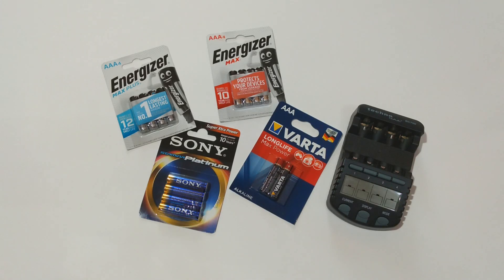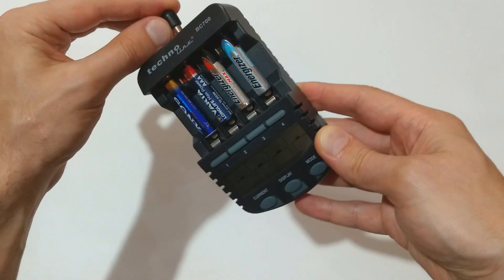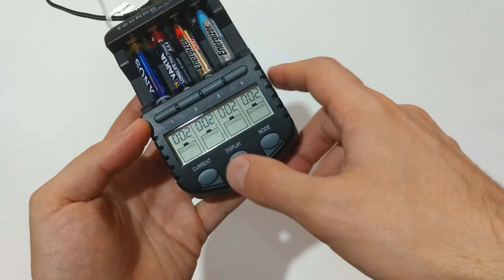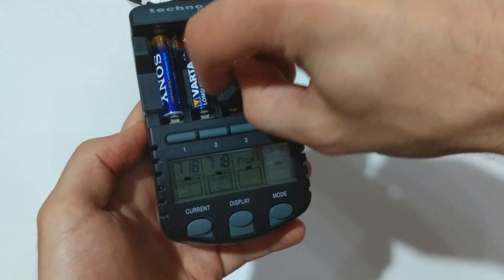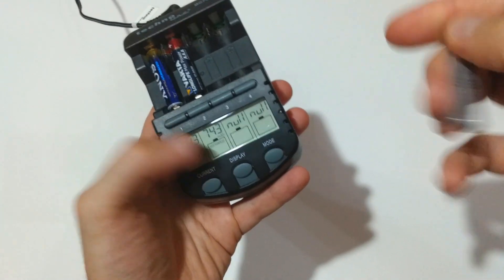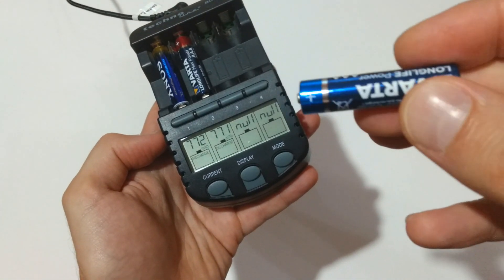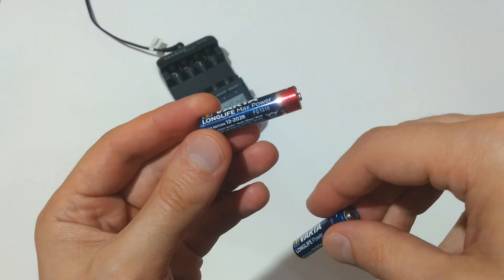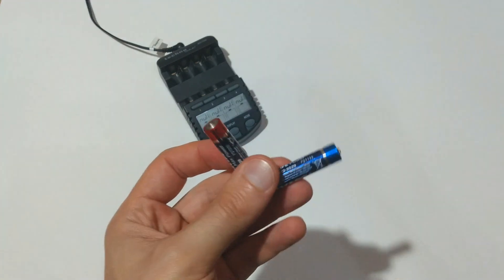Which AAA Alkaline Battery is The Best - Energizer Max Plus vs Sony vs Varta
Second video comparing different alkaline batteries.

Energizer Max - 717 mAh
Energizer Max Plus - 743 mAh
Varta Longlife Max Power - 772 mAh
Sony Stamina Platinum - 785 mAh